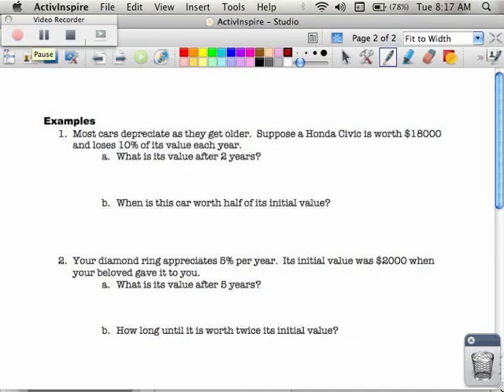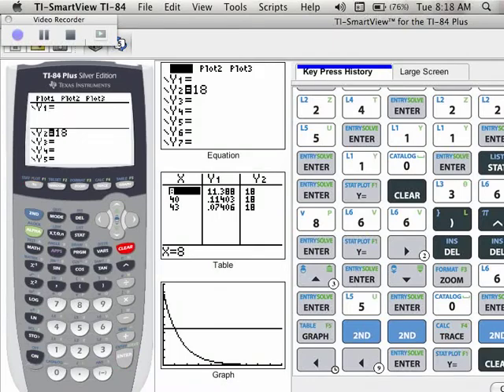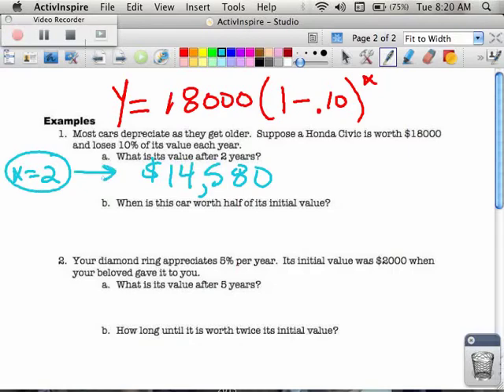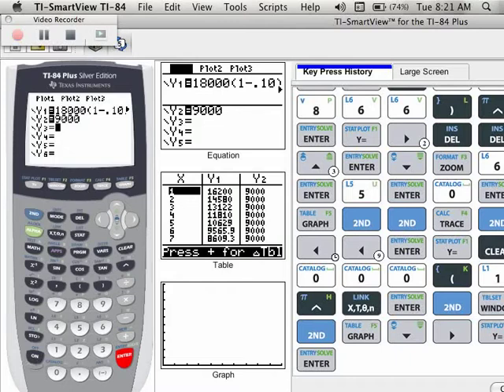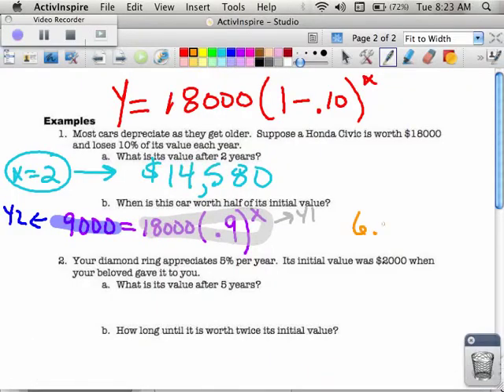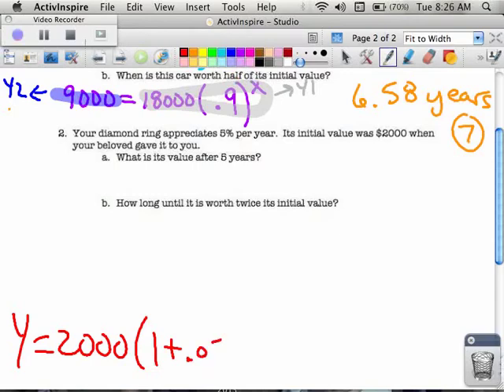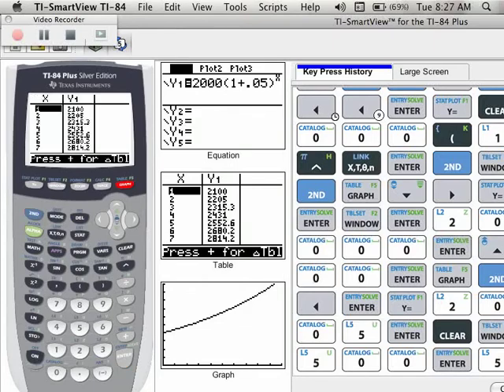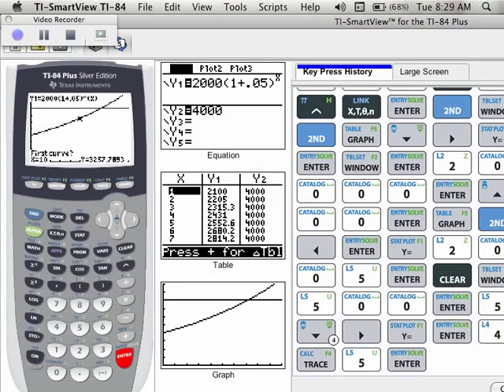aa5 1 3